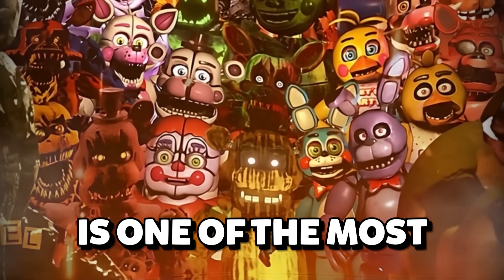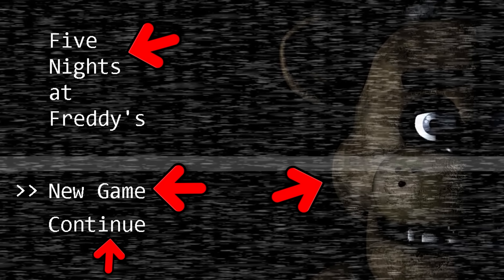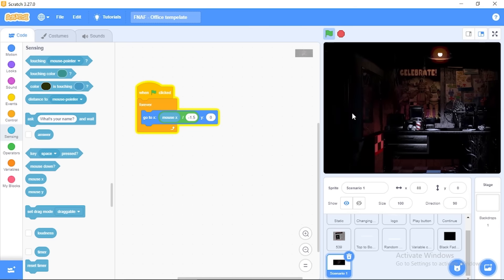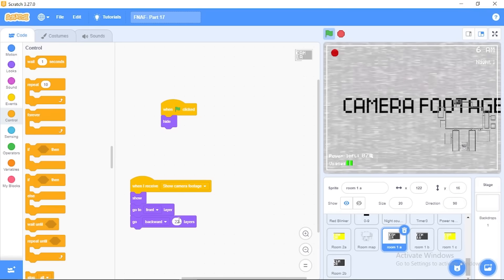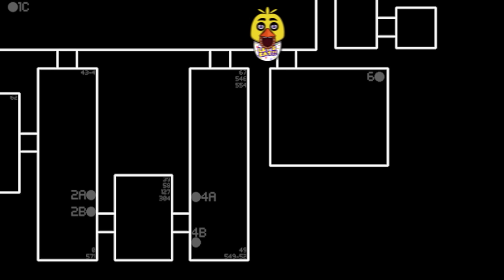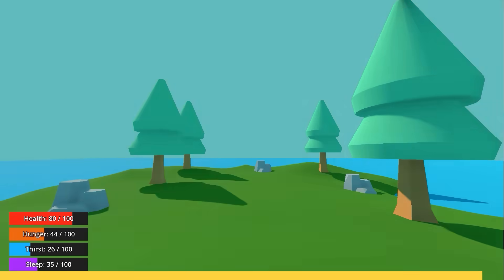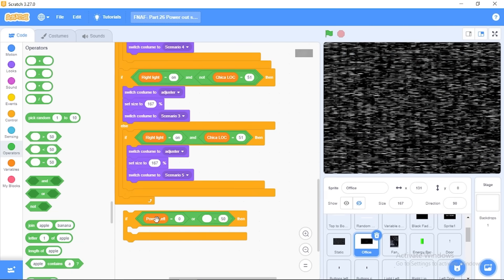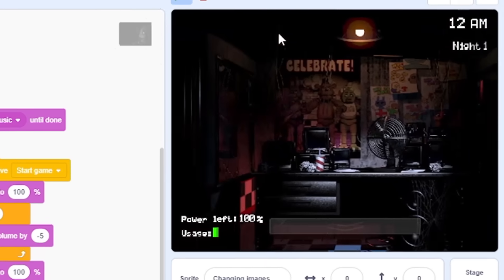I Made Five Nights at Freddy's in Scratch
Five Nights at Freddy's is one the most popular horror games of all time, I thought why not try recreating it in the most basic game engine there is? Scratch, a beginner-friendly platform where children use to learn programming, and so I thought why not push Scratch to it's limit by creating a horror game in Scratch, specifically Five Nights at Freddy's.

they took the game down :(

[paragraph]
This is like making a horror Scratch game Five Night's at Freddy's in 30 minutes or 10 minutes or 1 minute, or 3 nights. a scratch horror game like Polymars, ZonxScratch, griffpatch, JujuProdGames like their Scratch games and Five Night at Freddy's in 2D or remaking Five Night at Freddy's.

Famous horror games like Five Night at Freddy's, Poppy Playtime, Choo-Choo Charles, and Garten of Banban have exploded in popularity, but can you make a horror game in Scratch in 1 minutes, 30 minutes or 10 minutes or in 3 nights?

Thumbnail vector credit: bleebtown